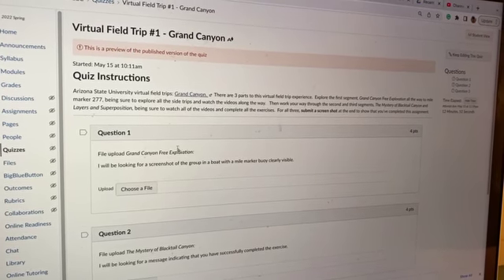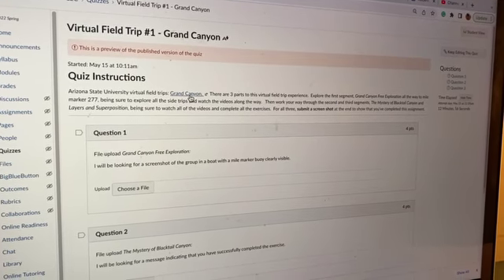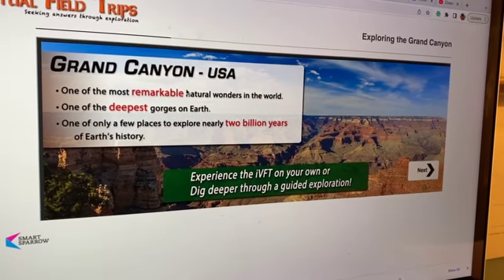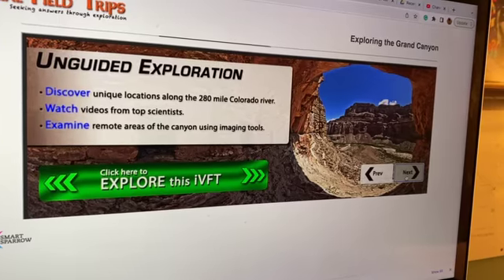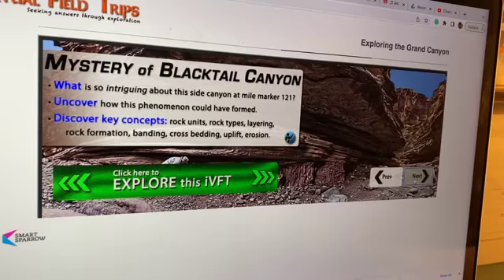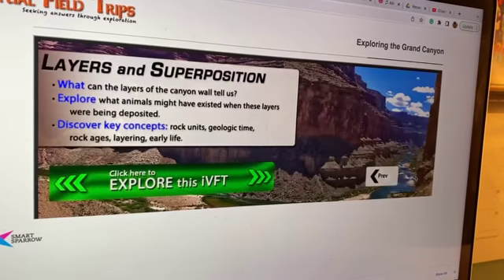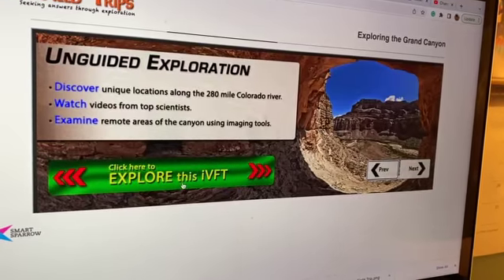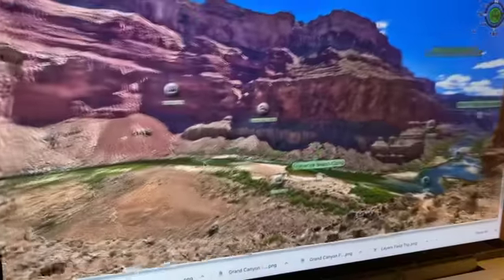Grand Canyon Virtual Field Trip Tutorial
Directions for starting the Grand Canyon virtual field trip.